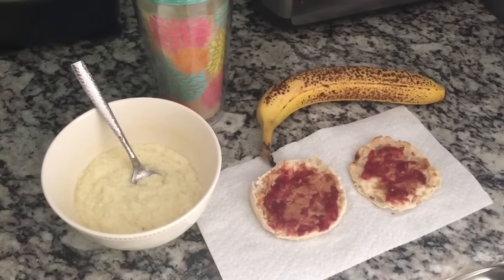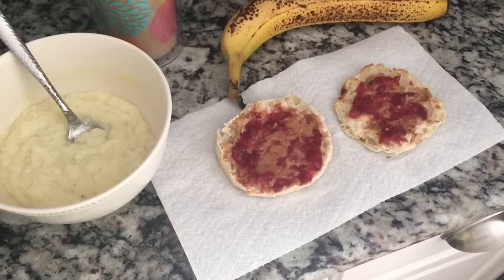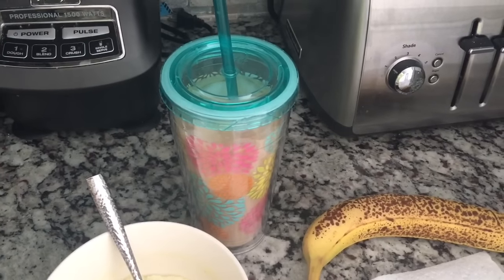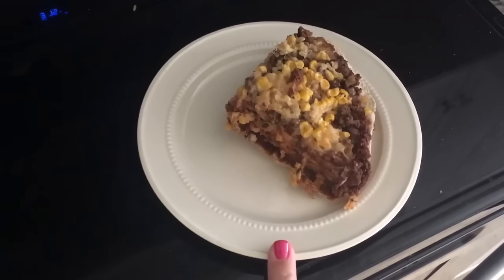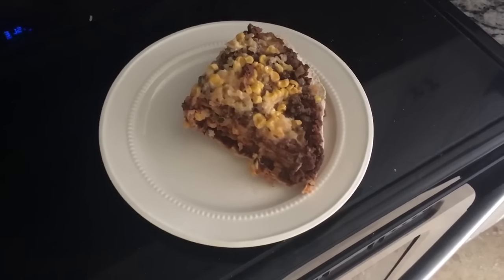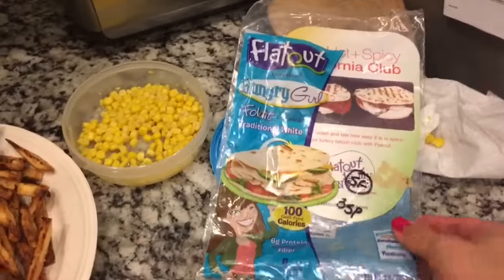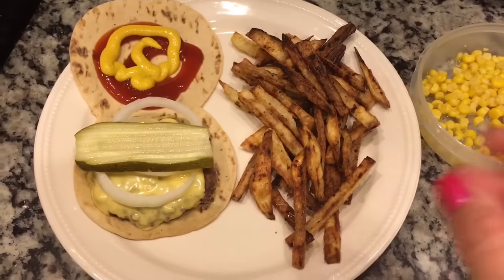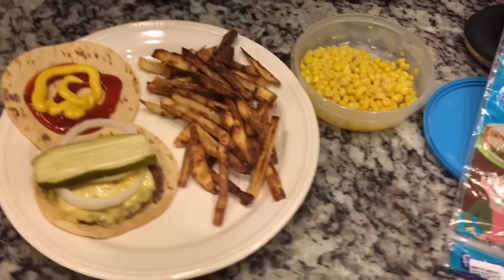DITL on Weight Watchers 3/31 | Simply Filling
Instagram and WWConnect:  Mollyebelle